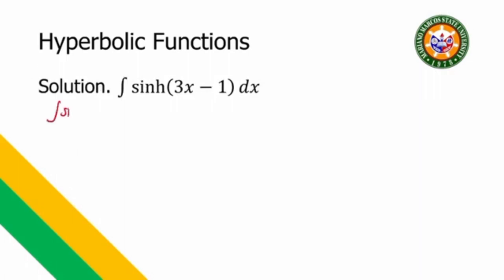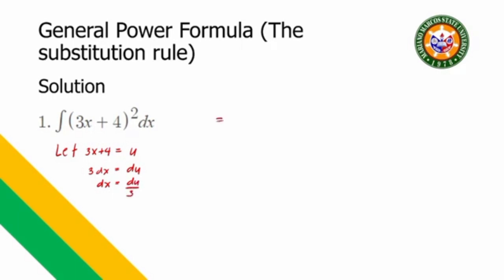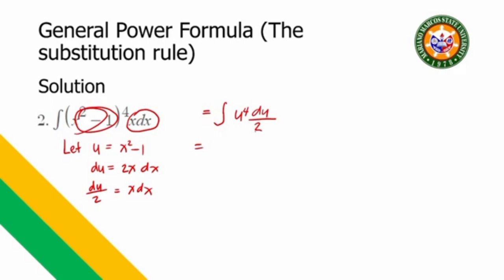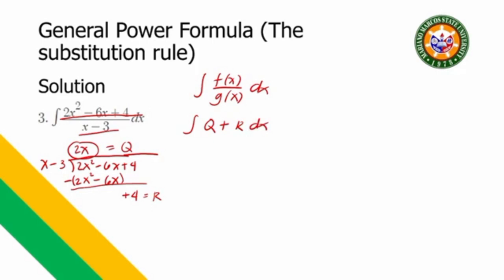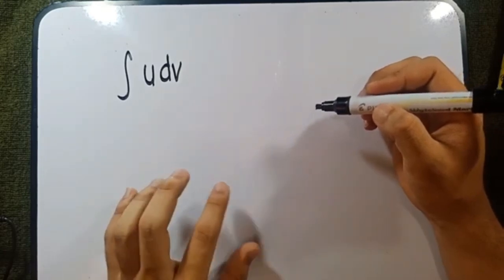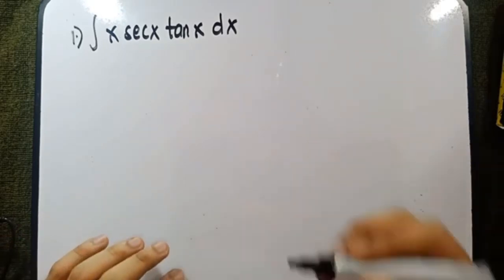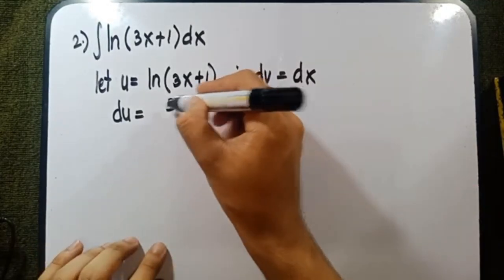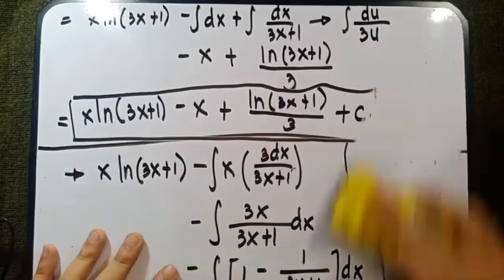HYPERBOLIC FUNCTION, GENERAL POWER FORMULA, AND INTEGRATION BY PARTS